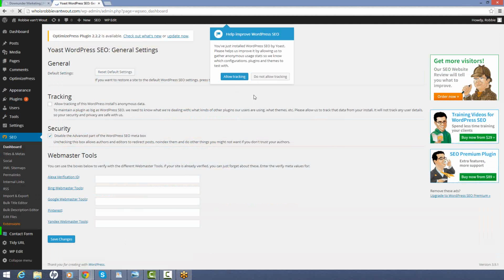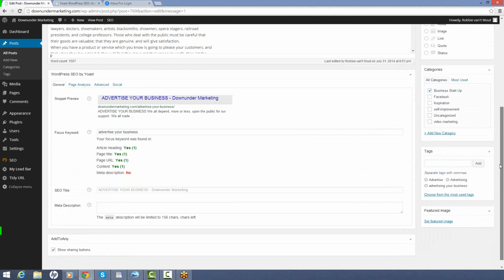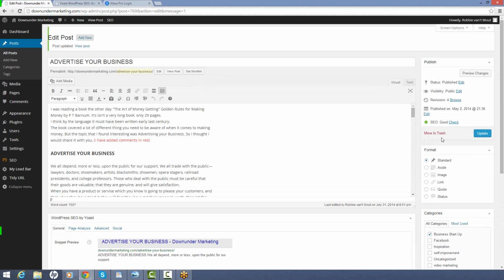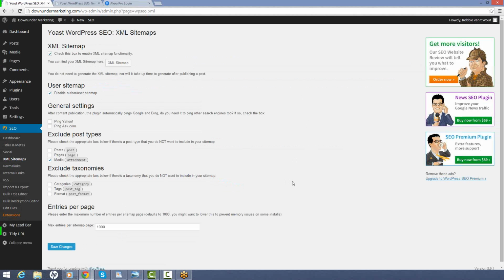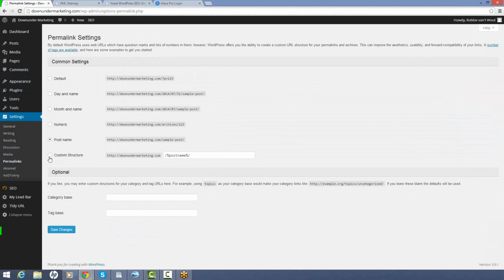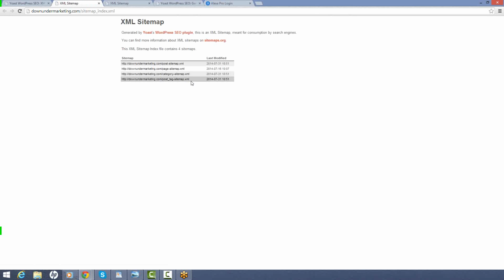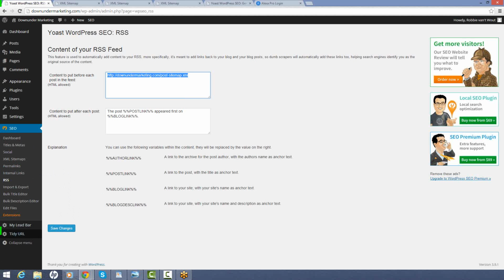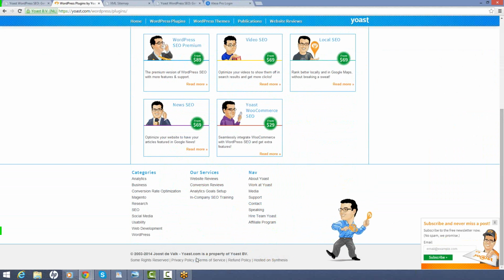How to set up Wordpress SEO by Yoast plugin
In this mastermind call we went over Yoast SEO plugin and how to use it